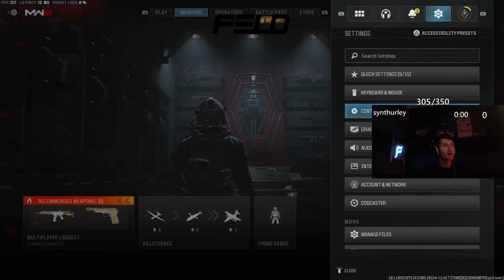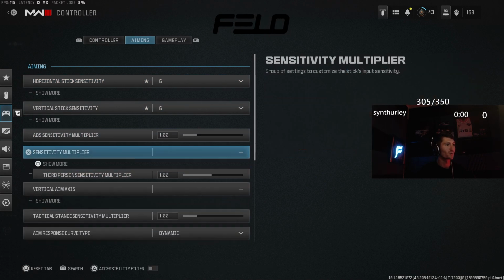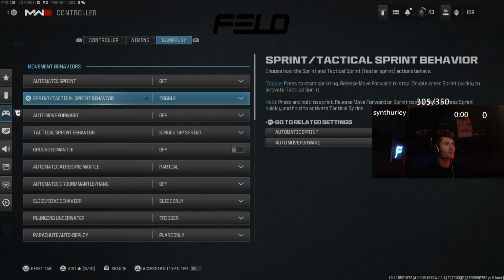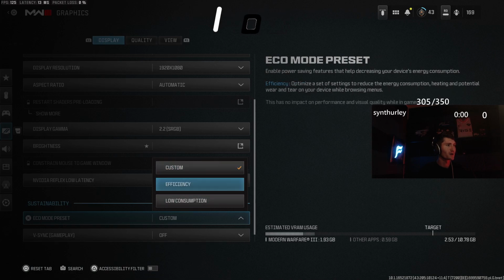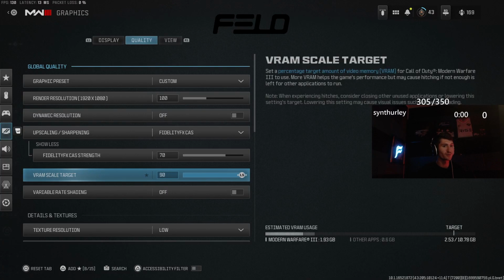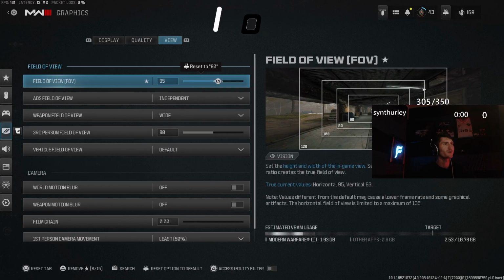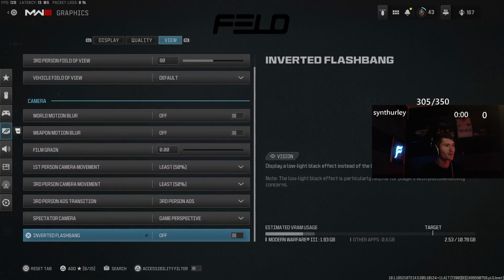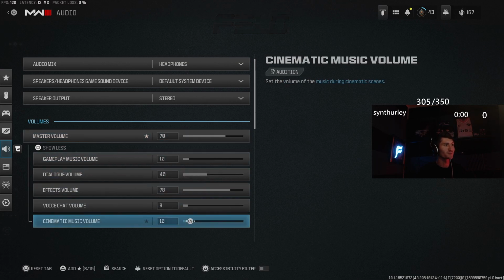The BEST PRO Settings For Modern Warfare III (Controller, Graphics, and Audio)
My PC PRO SETTINGS For Modern Warfare III (CONTROLLER, GRAPHICS,  AND AUDIO SETTINGS)

TIMESTAMPS
0:00 Intro
0:10 Controller settings
2:25 Graphics settings
5:07 Audio settings
5:53 Outro

If you see this, I hope you have a good day :)